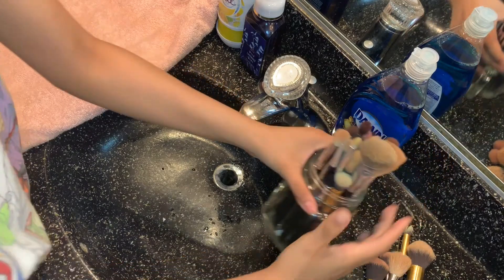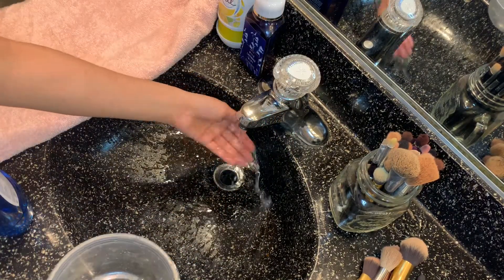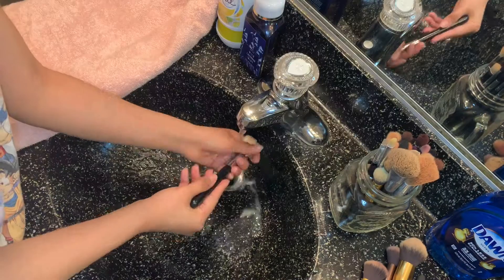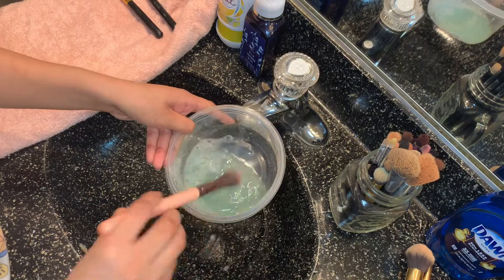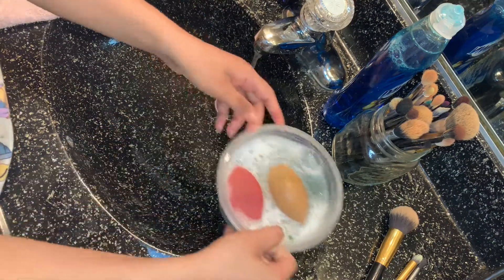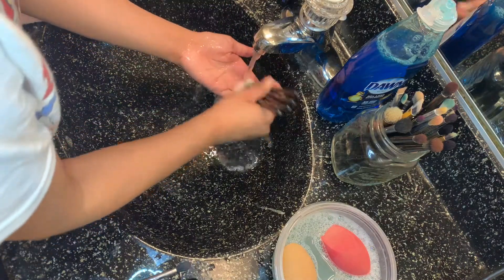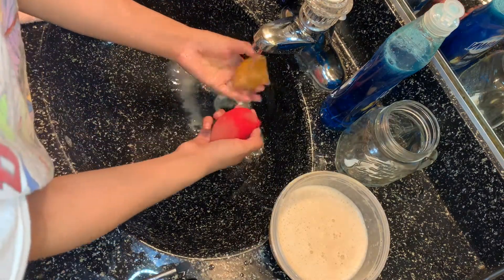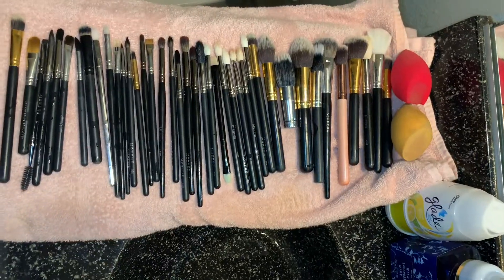Easy Way To Clean Your Brushes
This is an easy and inexpensive way to clean brushes, if you can’t afford or don’t want to purchase another type of cleaning solution for your brushes. This is a DIY at home. 😊

✨TUNES✨
Not The King - Ice Tea